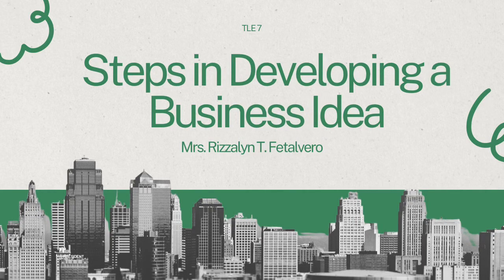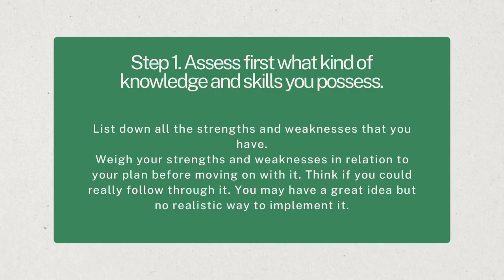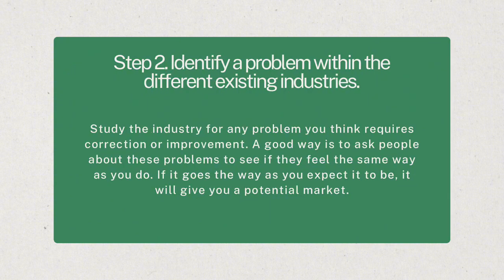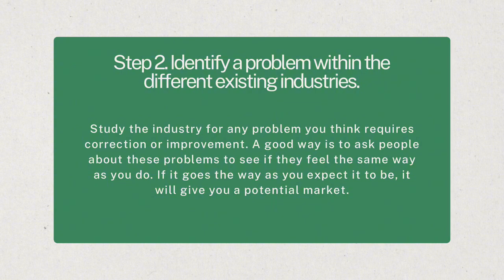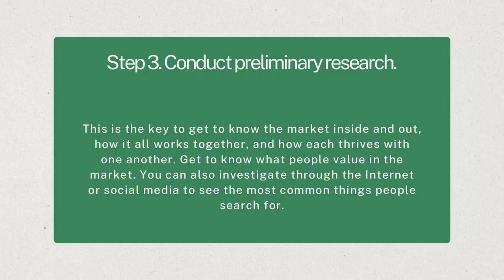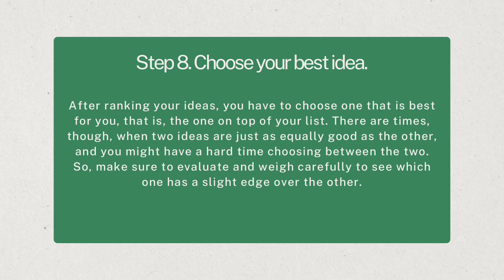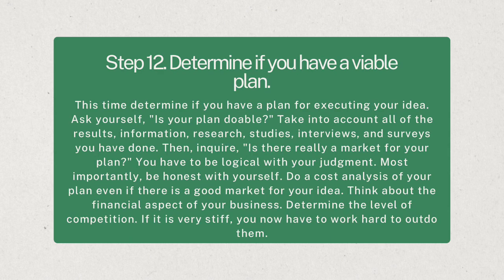STEPS IN DEVELOPING A BUSINESS IDEA